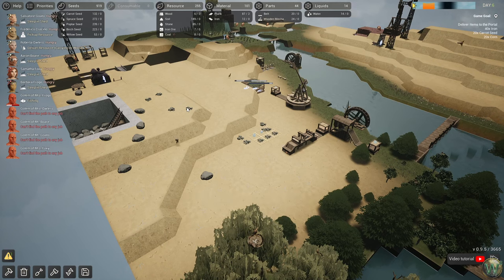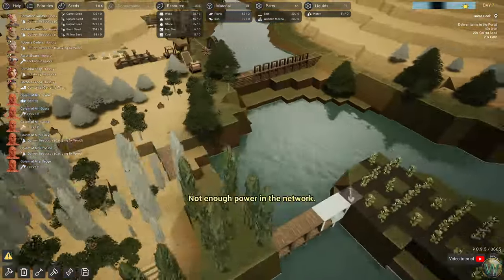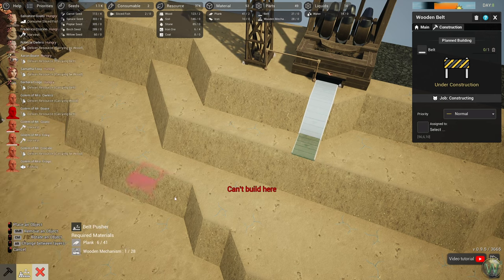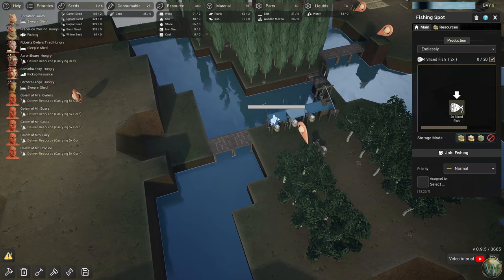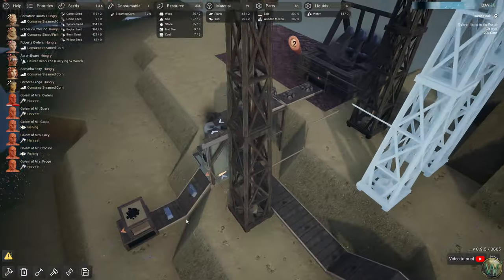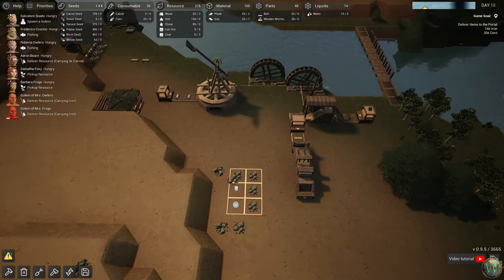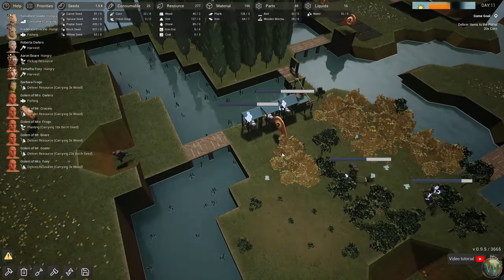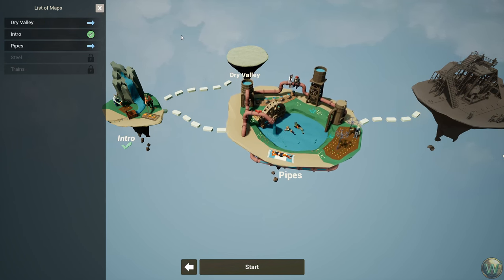Revive & Prosper - Catapulting to the End - Let's Play - Episode 2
Continuing the look at Revive & Prosper, playing through the rest of the Intro scenario and using the catapult to deliver items to the end portal.

Thank you to the developer, Mystiqular, for providing me with a key to a prerelease version on Steam to play this for you on YouTube.

Mutants go to work! Gather resources, build a base, automate, and optimize in Revive & Prosper, a voxel base-building strategy game. Remodel terrain and cultivate food with 6 mutants and their golem sidekicks. Produce and deliver by belts and catapults. Can you revive and prosper?